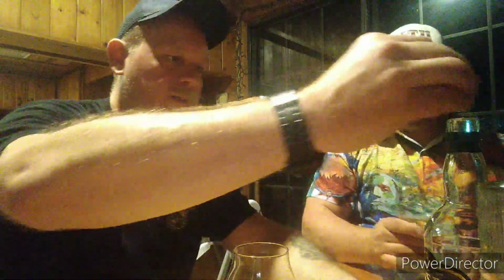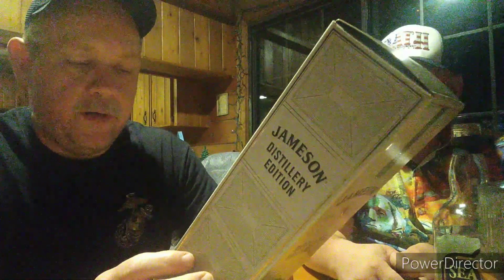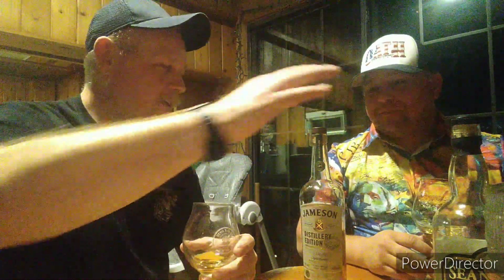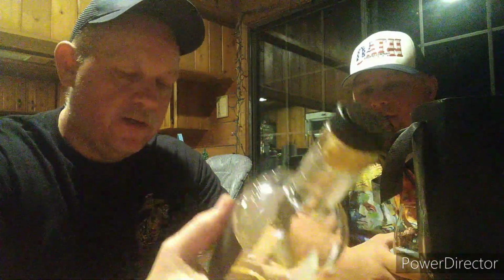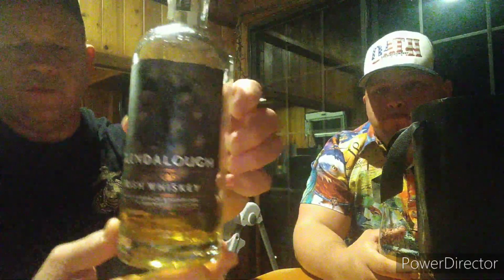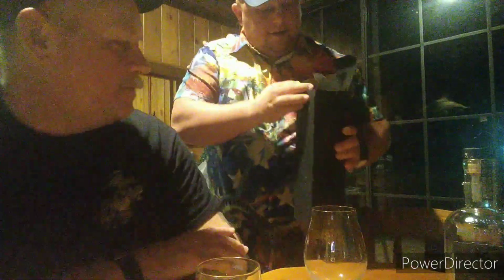Jerrod's Hidden Stash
Tasting the spirits I found in my brother's pantry while visiting him this past December.